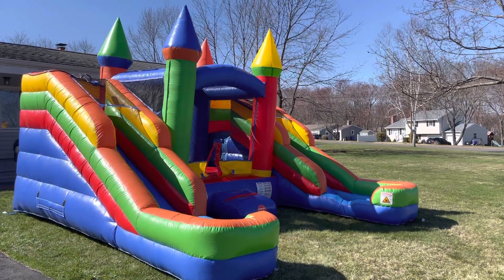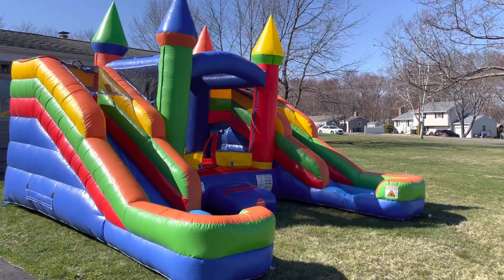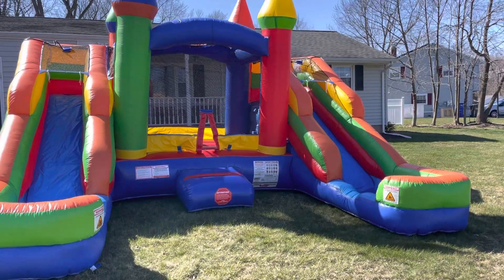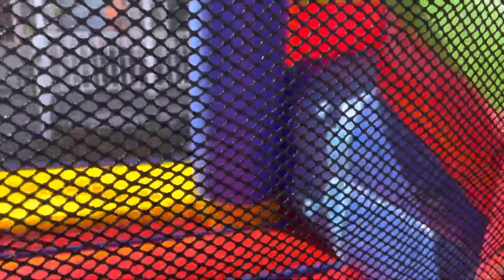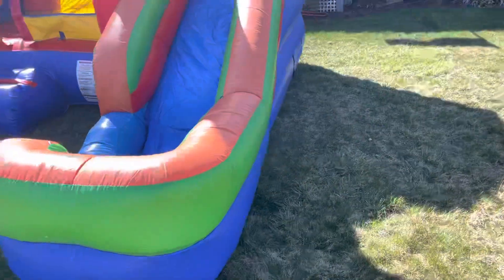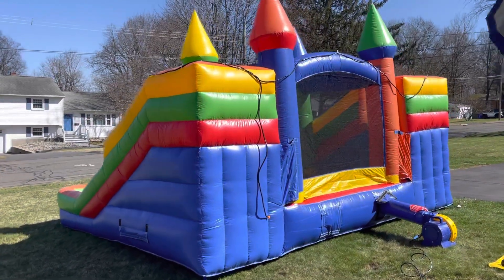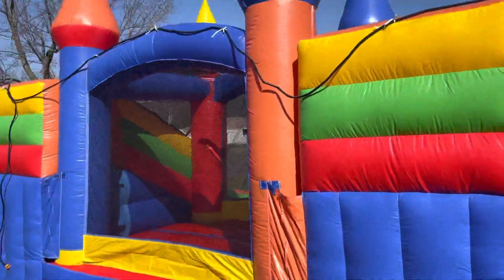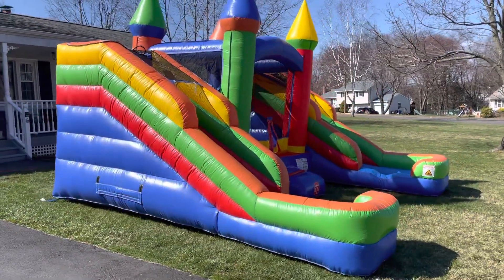Rainbow, bounce house with dual water slide lanes walk around